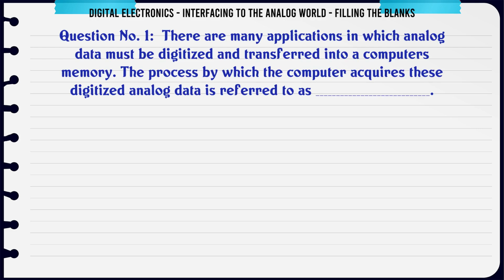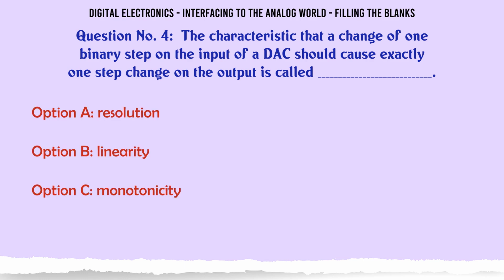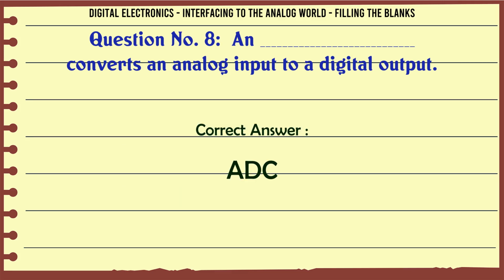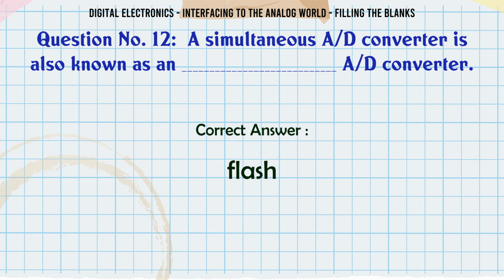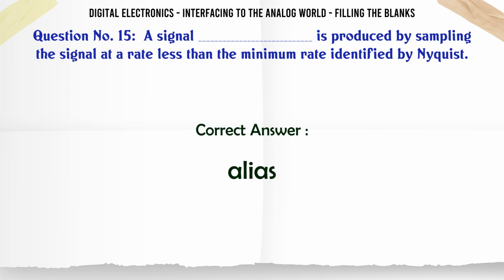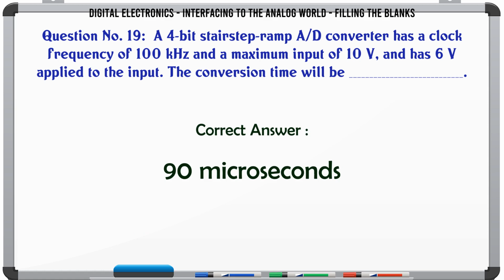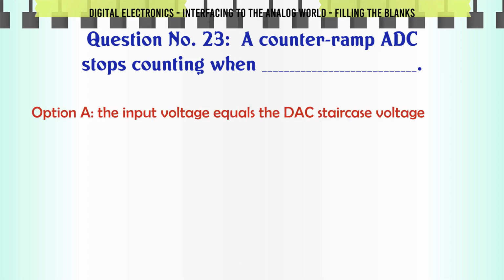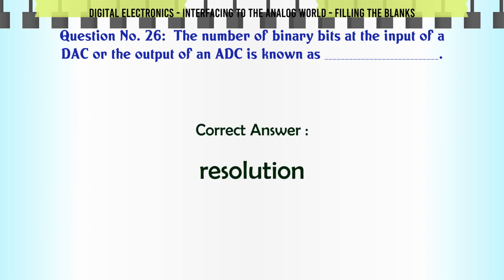MCQ Questions Interfacing to the Analog World - Filling the Blanks with Answers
Interfacing to the Analog World - Filling the Blanks GK Quiz.

Question and Answers related to Interfacing to the Analog World - Filling the Blanks

Find more questions related to Interfacing to the Analog World - Filling the Blanks

List of top 5 Questions:

The main advantage of the tracking A/D converter over the stairstep-ramp A/D converter is that ________.

A counter-ramp ADC stops counting when ________.

________ ADCs have a fixed value of conversion time that is not dependent on the value of the analog input.

A digital voltmeter converts an analog voltage to its ________ representation.

The number of binary bits at the input of a DAC or the output of an ADC is known as ________.

Content of this Video:

MCQ question answers for Interfacing to the Analog World - Filling the Blanks